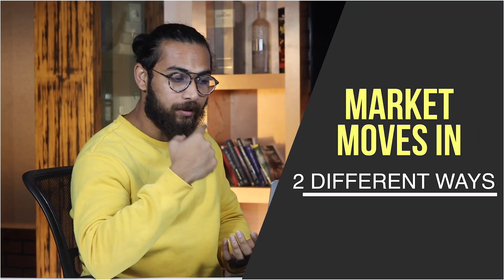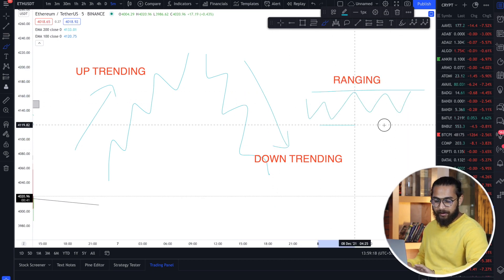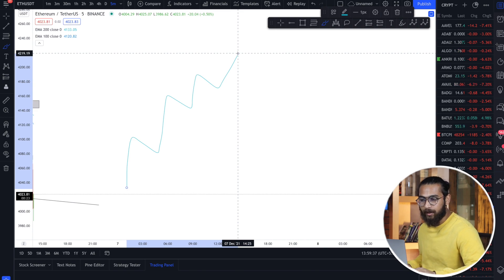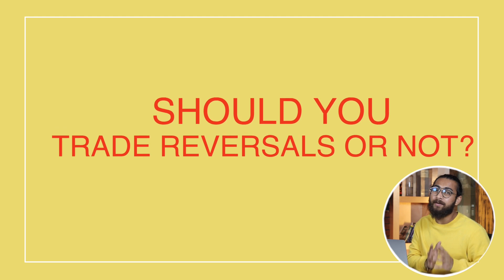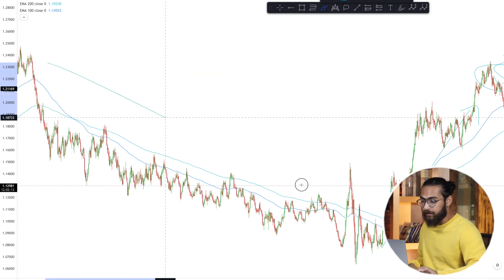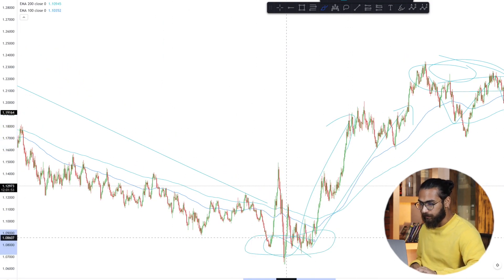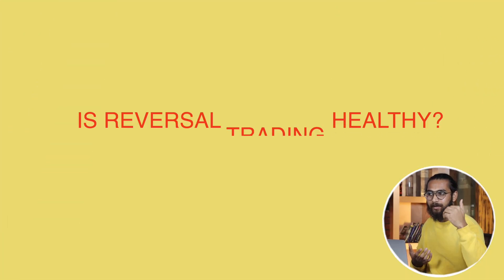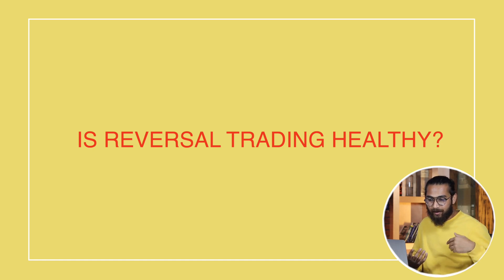What is Reversal Trading?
So basically the market moves in two different ways, either the market is trending or it is ranging like if the market is moving up like this, it is up trending, if the market is moving down like this, it is downtrading and if the market is moving sideways like this it is ranging.

So either the market is trending like this or it is ranging like this. Now there's one thing you should know about i.e. let us say if a market is trending up, right, the market is moving up like this it won't continue to move up like this at some point the price will change its direction and bend i.e. the price will move in the opposite direction and this is what is called as Price Reversals.

Hi welcome to Forex Monopoly, my name is Daksh and in this video, I'm going to tell you what are Reversals, how to spot them, why are reversals form and should you trade the reversals or not.

So make sure you watch this video all the way to the end. In this video, I'll discuss about what is reversal trading and how to spot reversals.

00:00 - Introduction to Reversal Trading
01:01 - What is Reversal?
02:17 - Why do Reversals form - Reason 1
02:52 - Reason 2
04:00 - Are trading Reversals profitable?